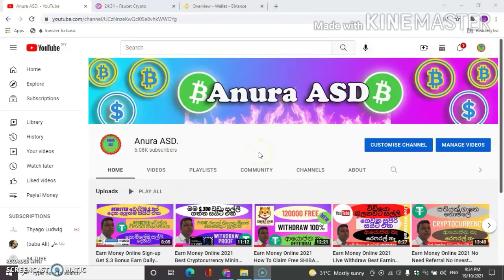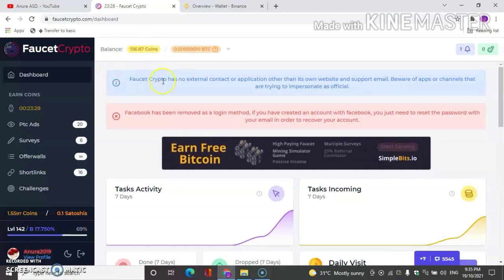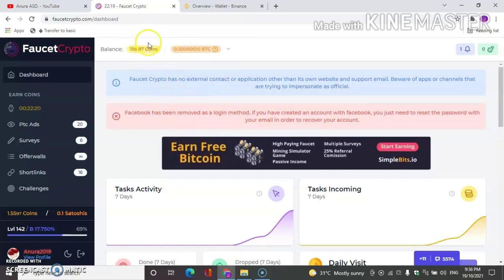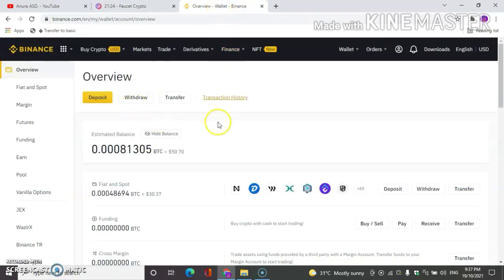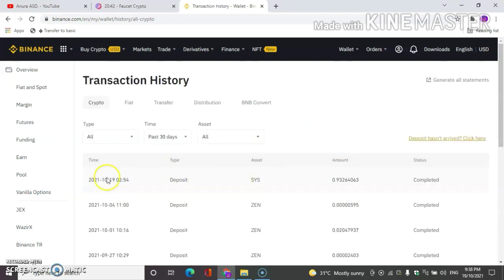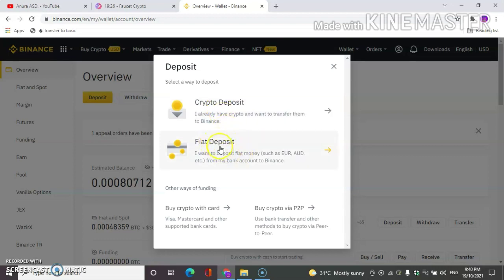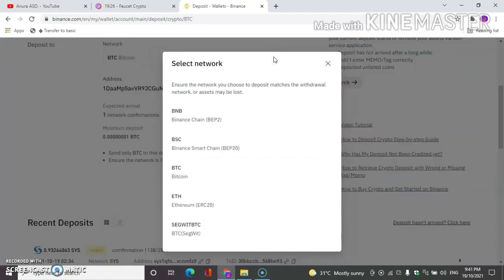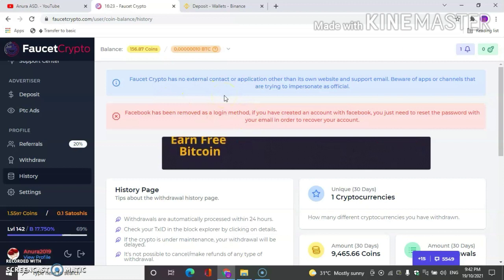Earn Money Online 2021 Best Earning Website Withdraw Proof Video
Earn Money Online.Work From Home.Extra Income Online.

🤝SHEAR🤝
🔔NOTIFICATION🔔
💕SEND YOUR COMMENT GUYS💕

NEXT VIDEO COMING 🔜🔜🔜🔜🔜